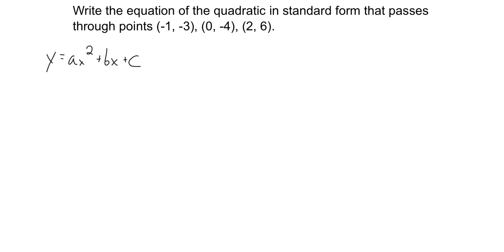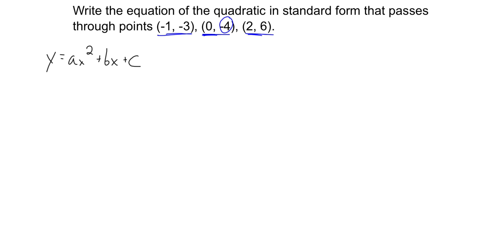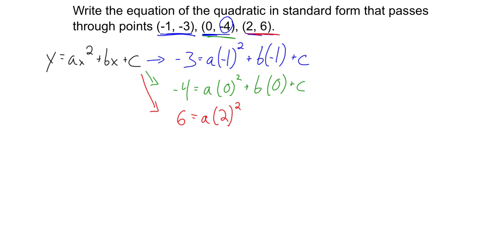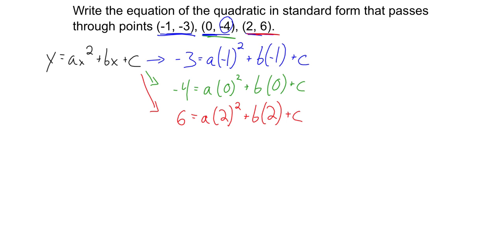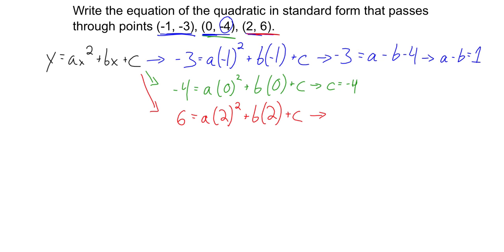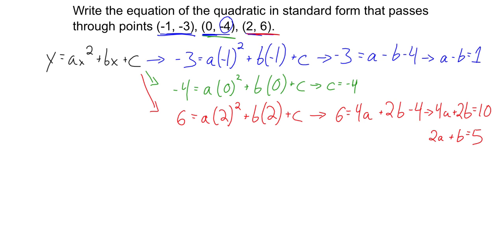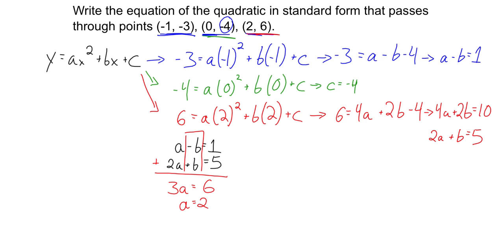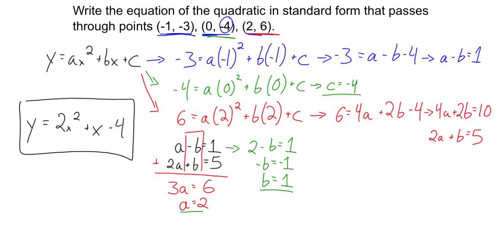Writing a Quadratic given points